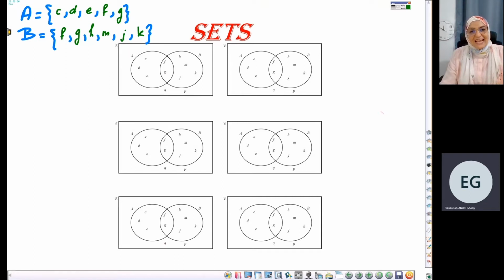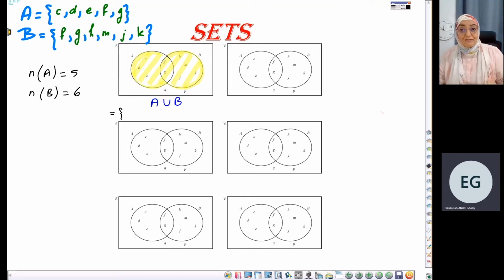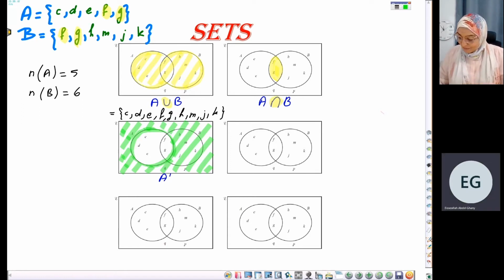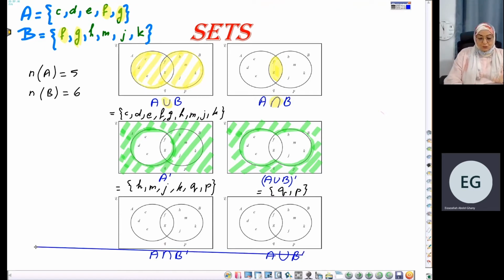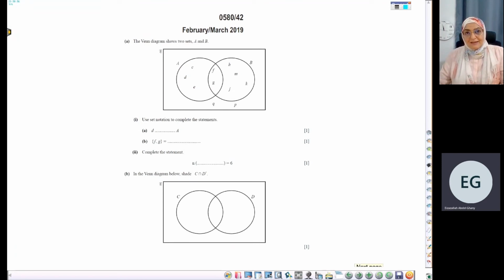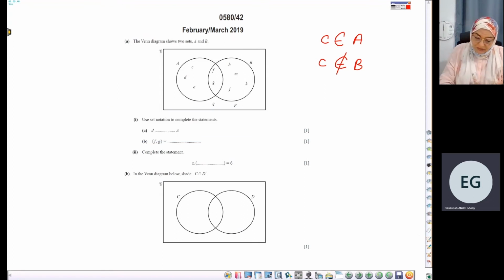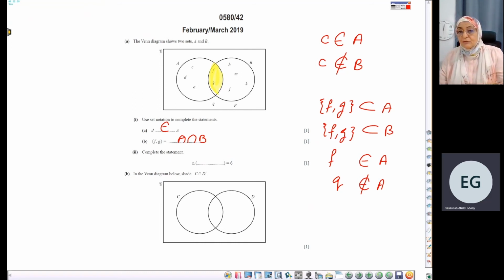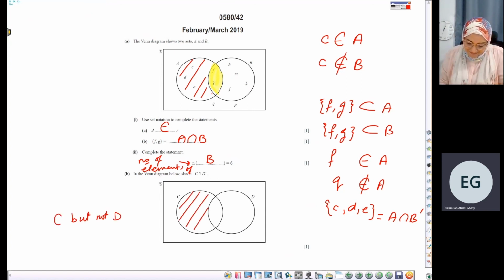19- SETS (Part 1)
You will learn the set notation and language, shading and operations on sets.
This lesson is suitable for years 10, 11 & 12 students.